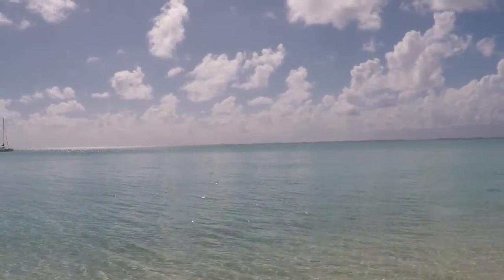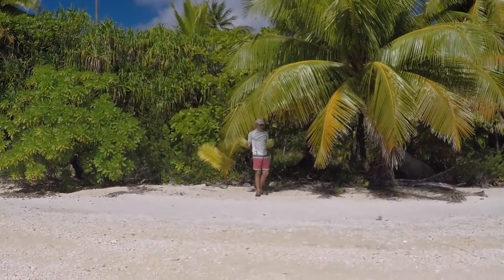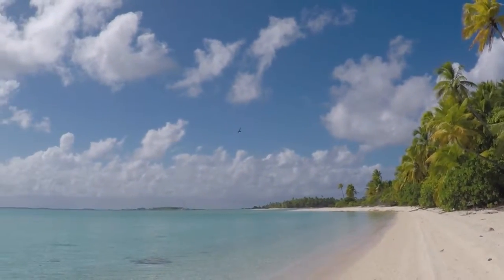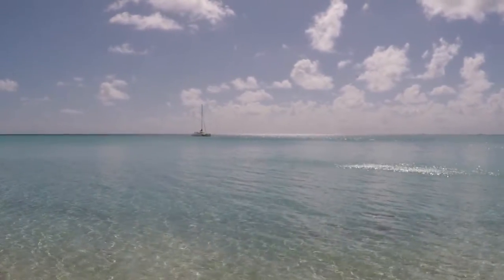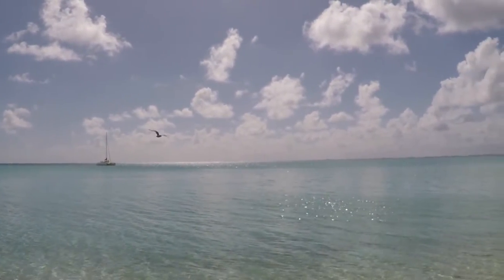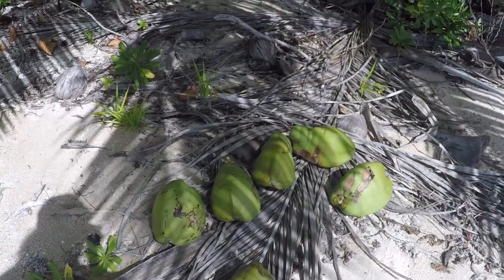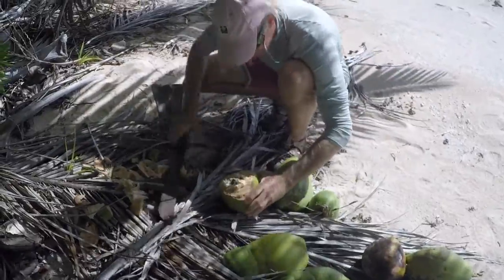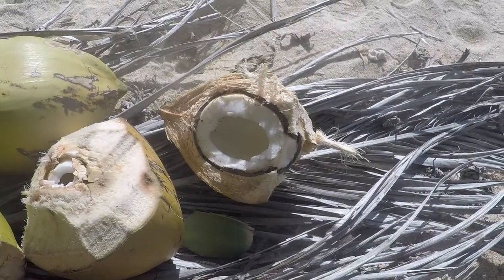Exploring Tahanea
This is the video of our time in Tahanea in the Tuamotus, French Polynesia.